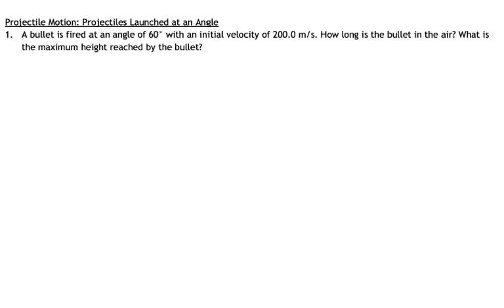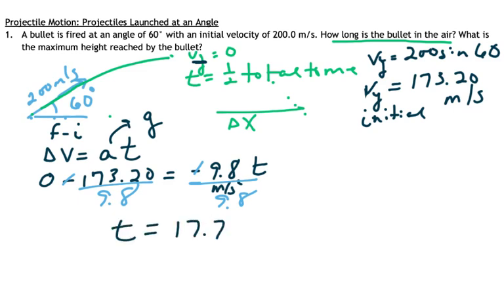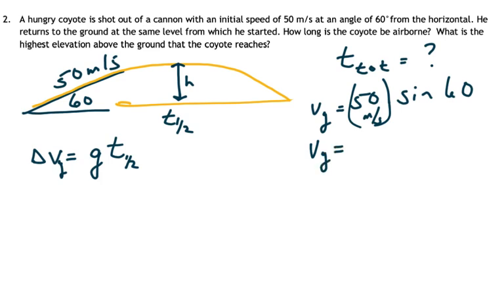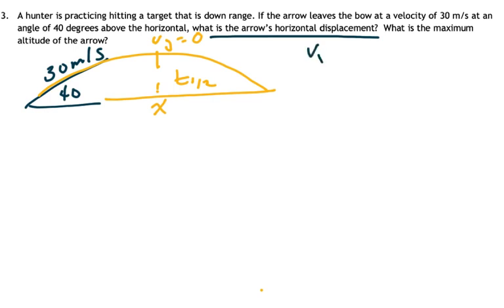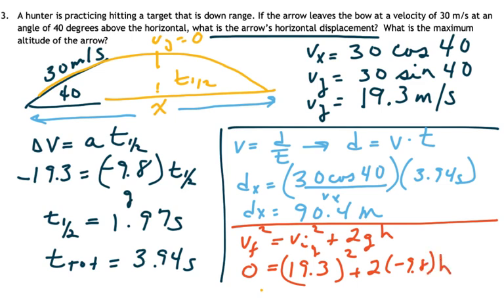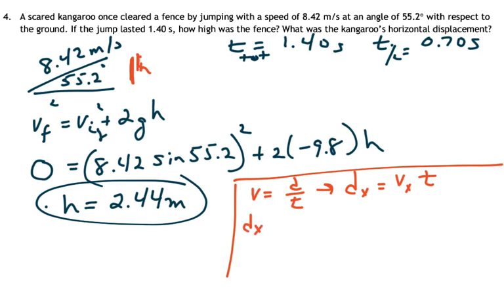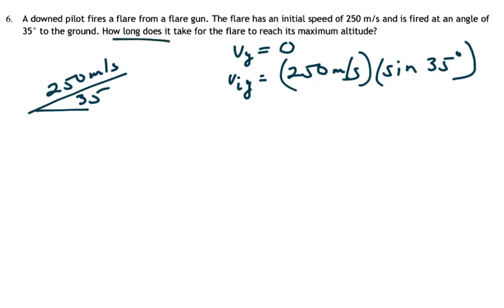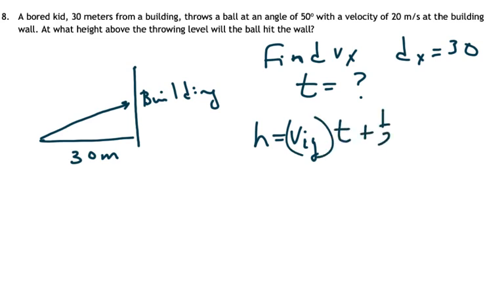Projectile Motion At An Angle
A 'how to' video on how to solve projectile motion problems when the object is launched at an angle (initial y component of the velocity is not equal to zero).